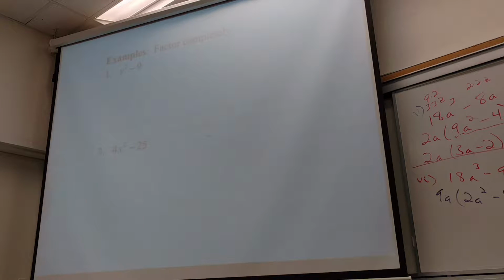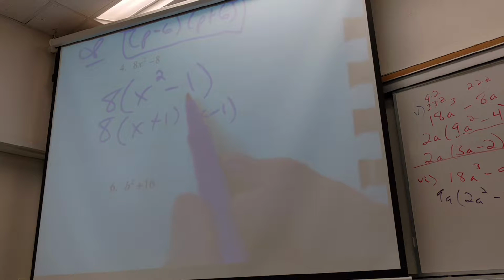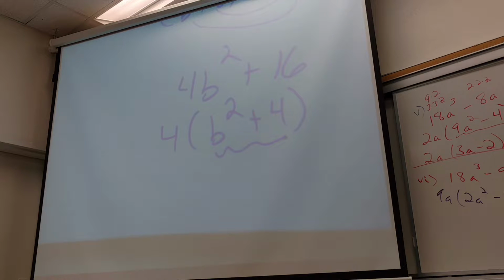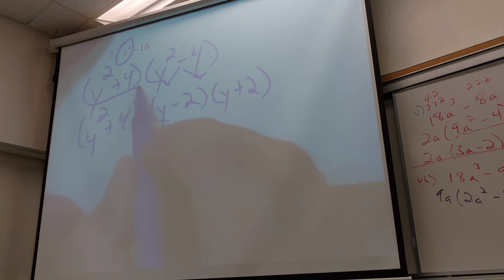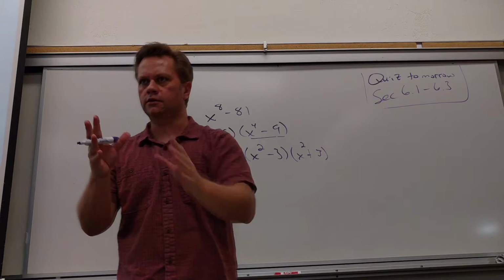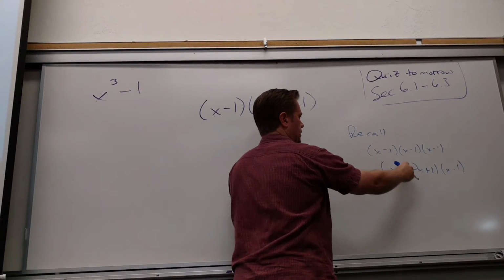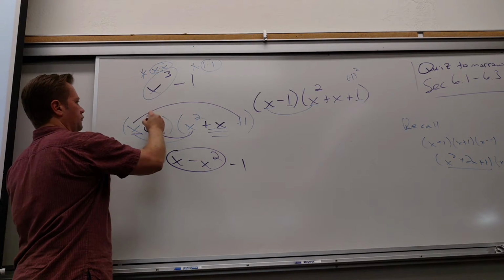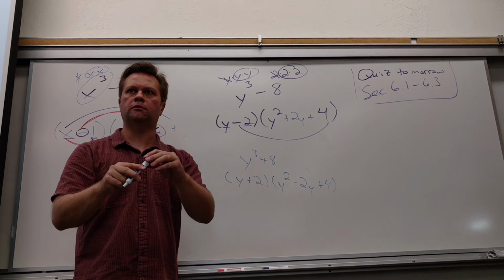Math 90, Apr 12 Lecture, Part 3 of 3